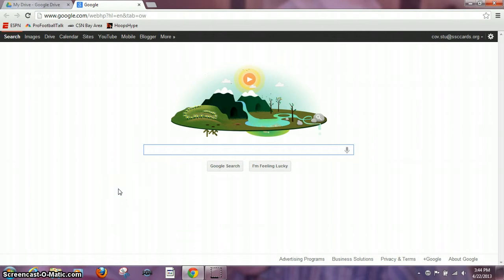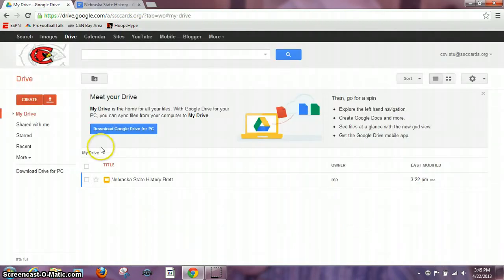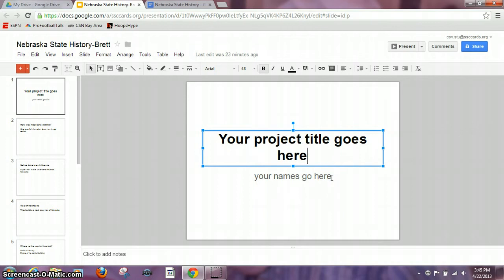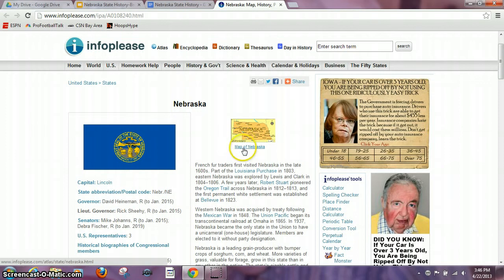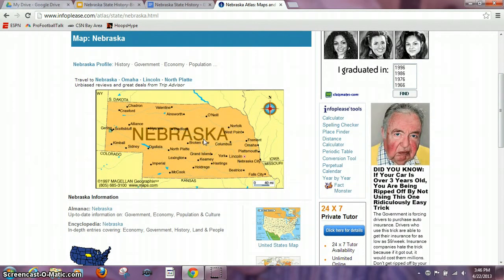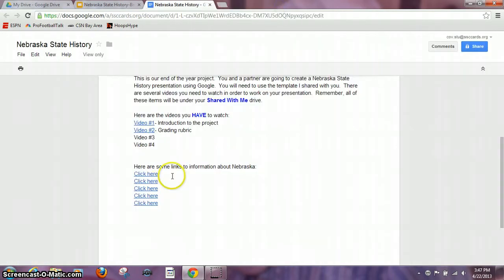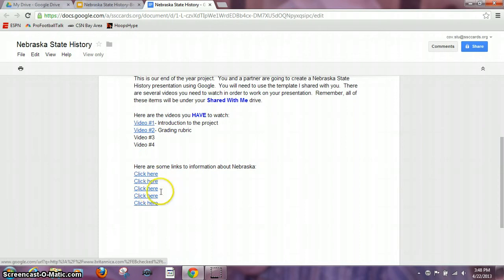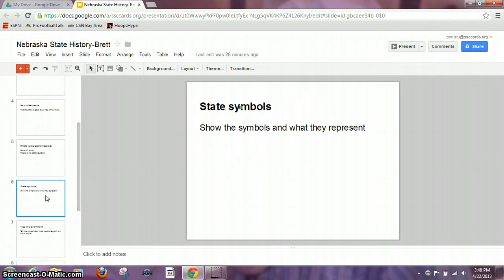4th Grade History 3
This video will show you how to find your information.